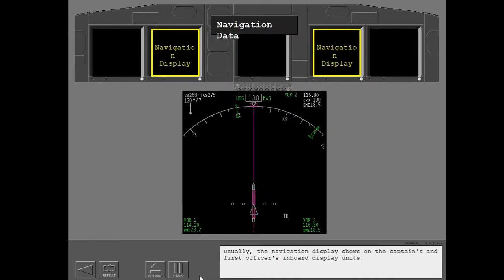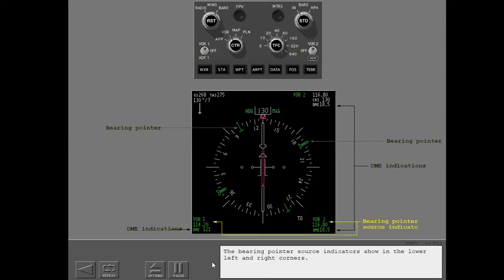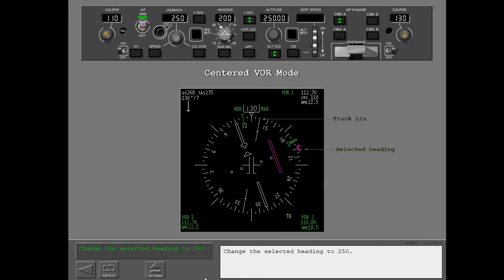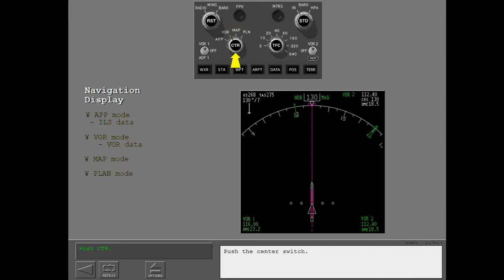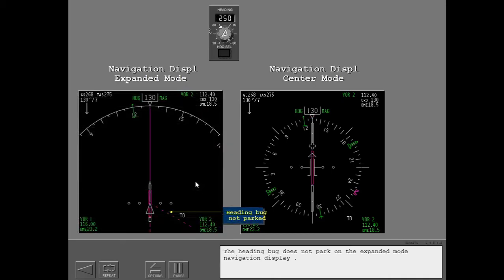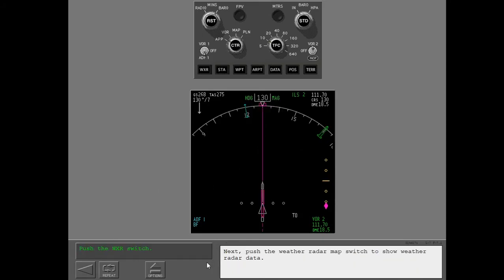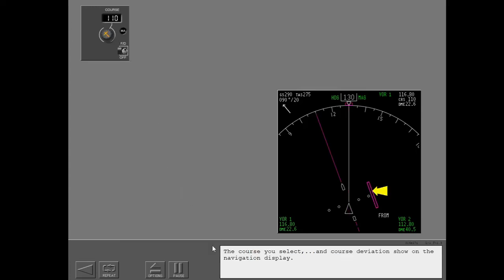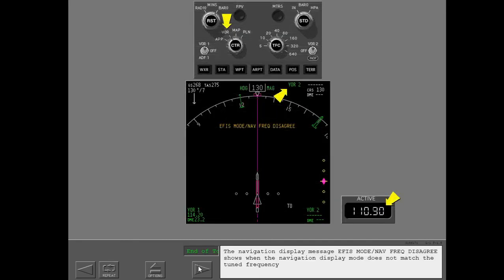15. Boeing 737NG - Navigation Display (ND)